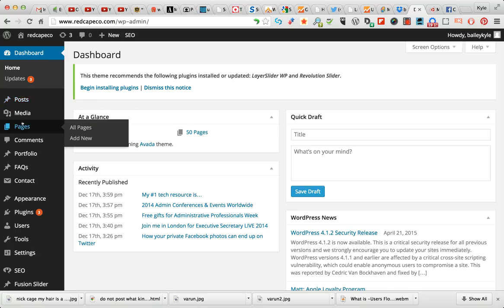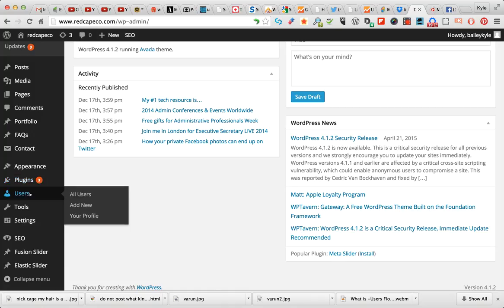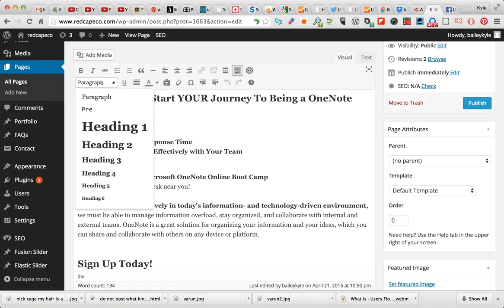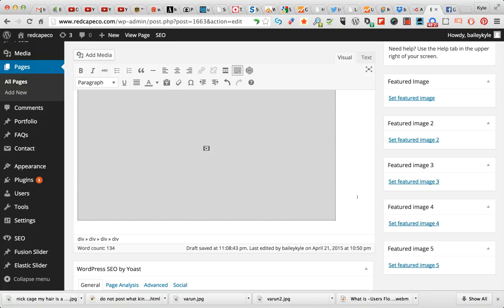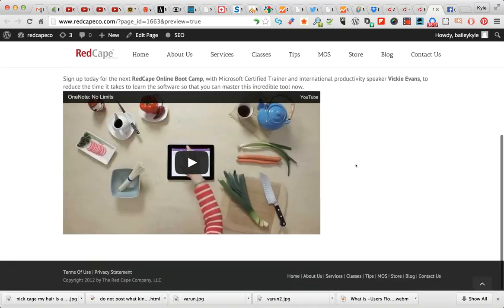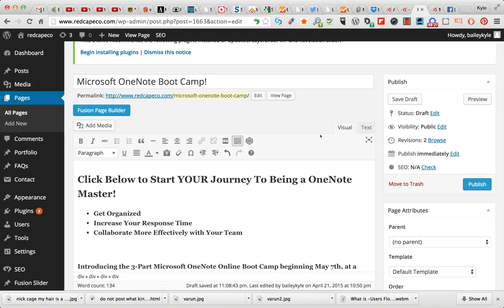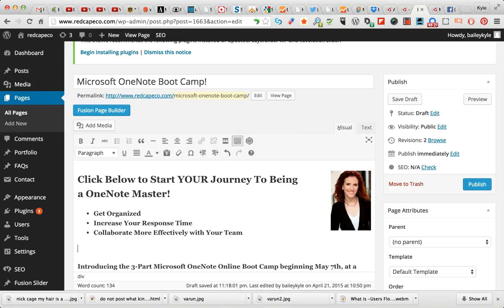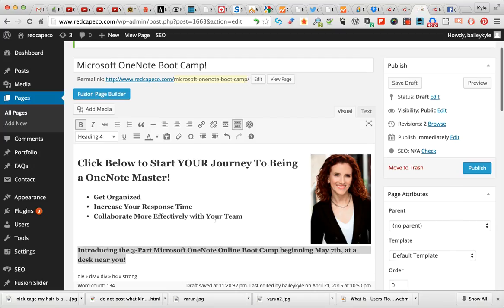Wordpress Tutorial: Page and Blog Post Creation Dashboard & more | Kyle Bailey Austin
Longest tutorial I've shot so far! What do you think?

Click "Show More" for more great info!

This is an overview of first steps in Wordpress, page creation, image loading and annotation, and blog post creation. Please let me know if you have more questions or need more info.

Kyle Bailey Austin
Online Marketing